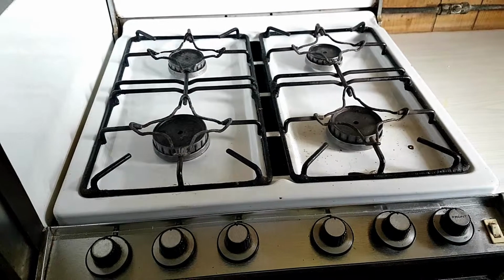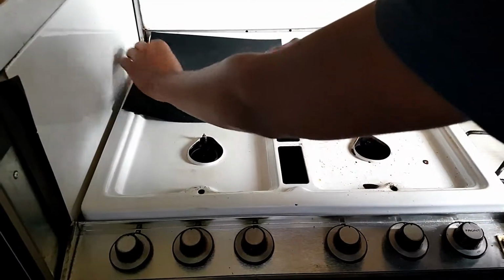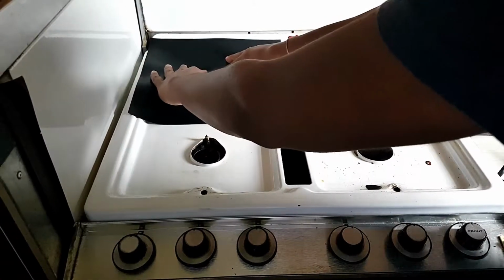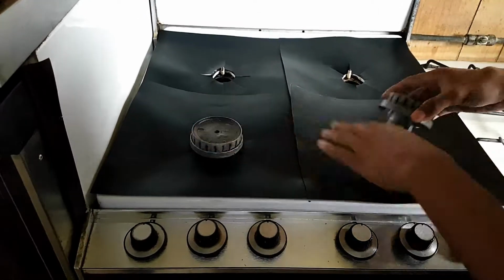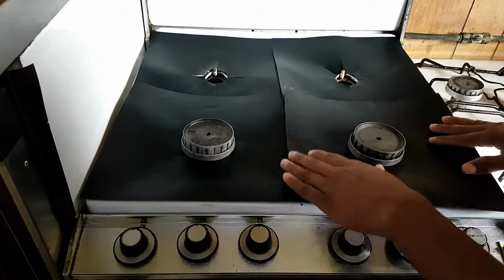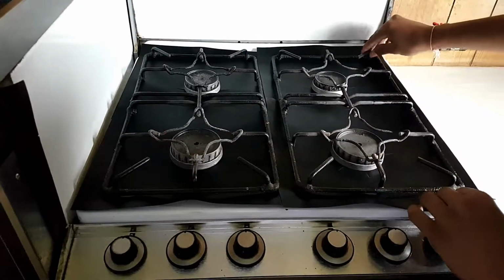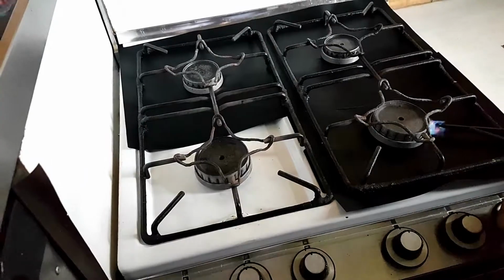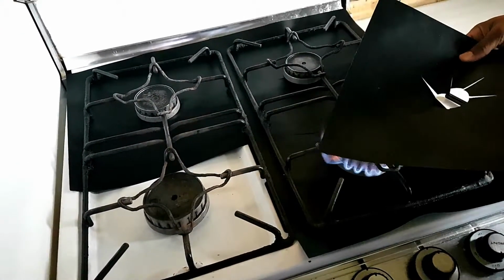How to use Kitchen Burner Protector for stove - Yoshi Supplies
Hello Guys and welcome to Yoshi Supplies. In this video, we will be showing you on how to use kitchen burner protector for stove,  how our product survives the fire test and the great offer.

Key Features:

1)  No more cleaning.

2) The protector is 27cm x 27cm in size.